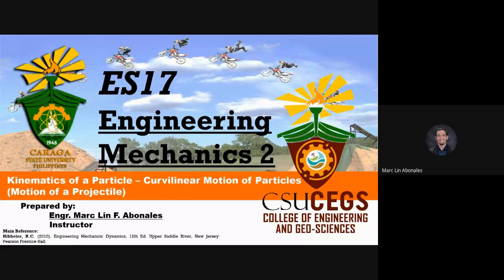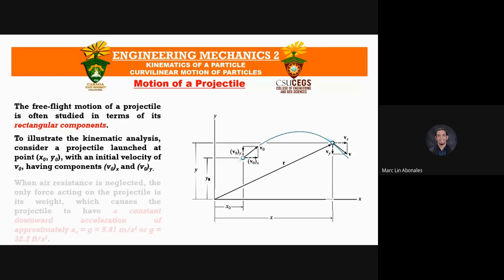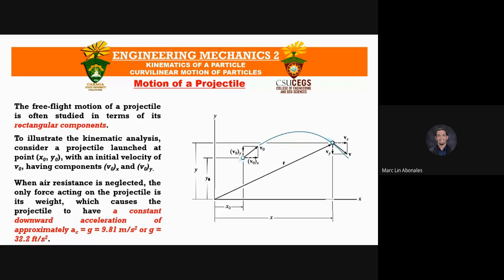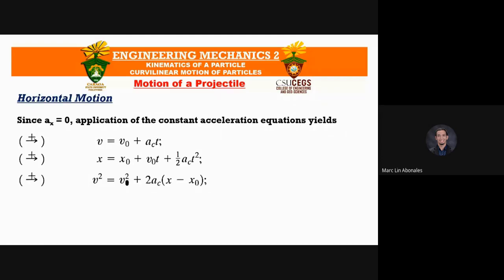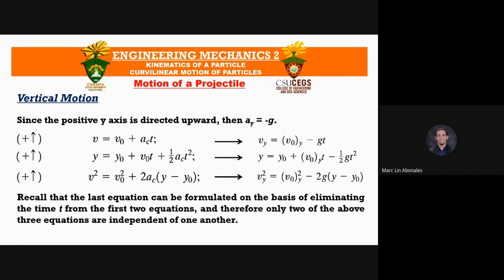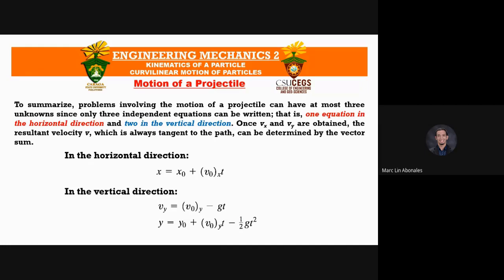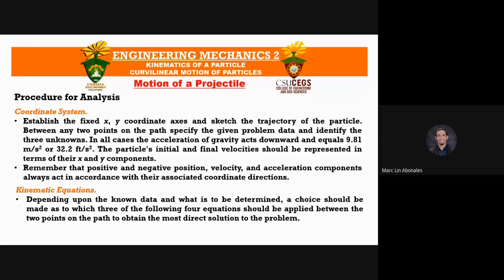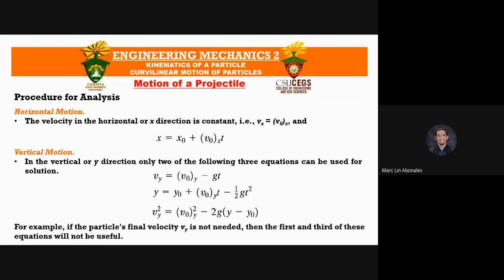Motion of a Projectile (Introduction)